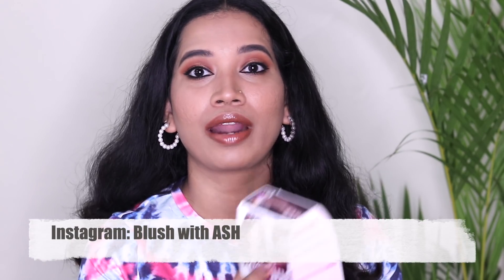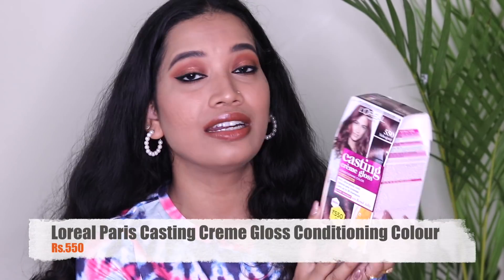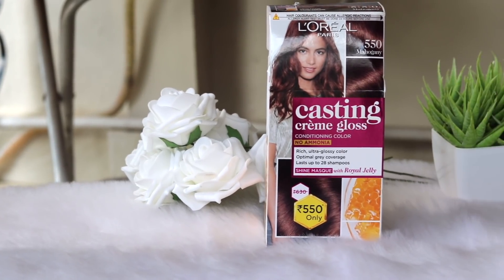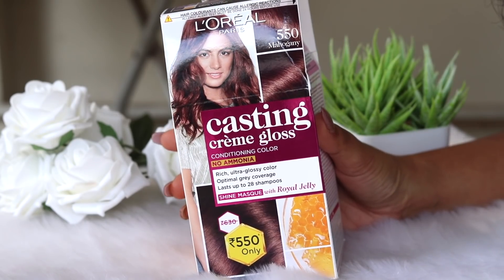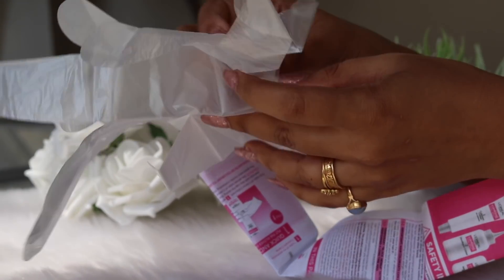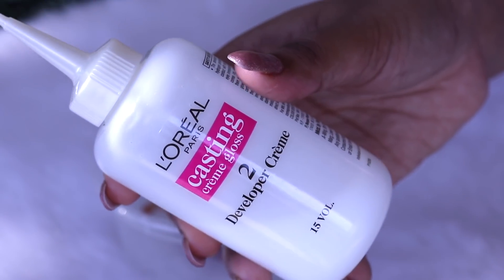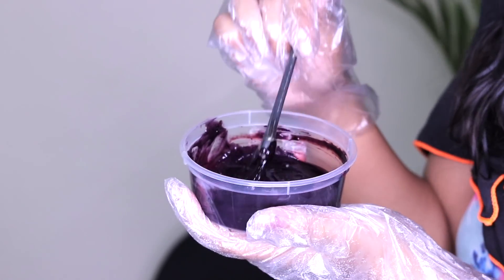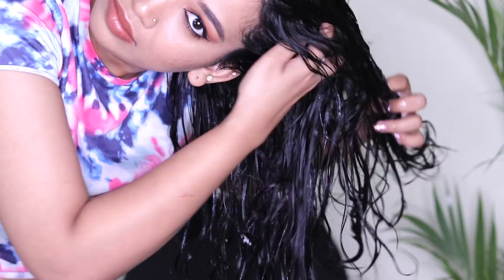മുടി വീട്ടിൽ ഒന്നു Colour ചെയ്‌താലോ ? കുളം ആകുമോ?😭😭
Purchase Links

This Video is in Association with Loreal Paris

Thank you soo much for stopping by my Channel

Frequently Asked Questions:

My Haircut: Some Random Cut
My Cameras:
Main Camera : Canon EOS 77D
Vlogging camera : Canon G7X Mark ii
Muy Editing Software: Final Cut Pro, Imovie